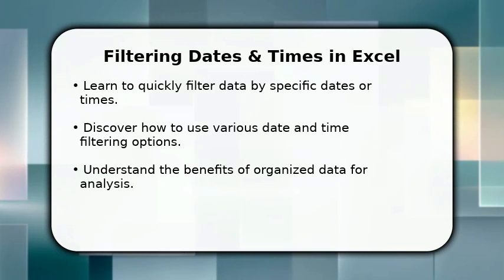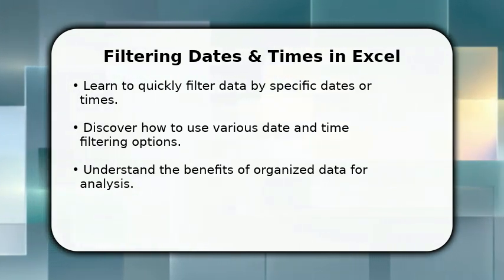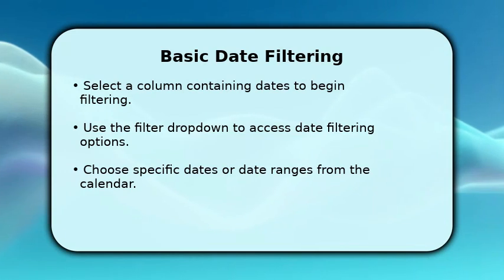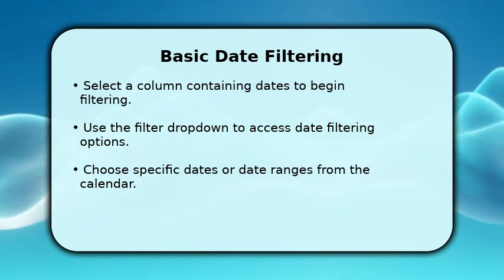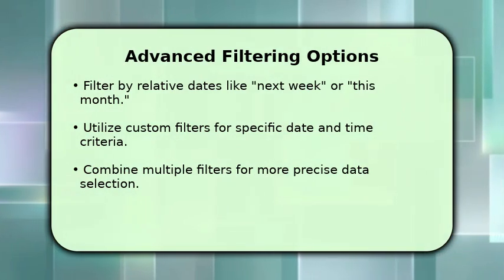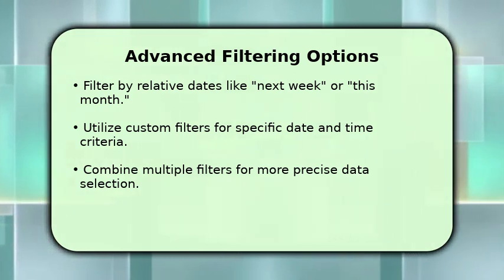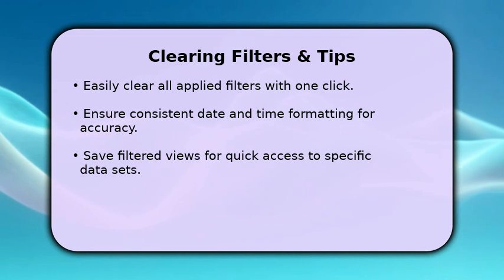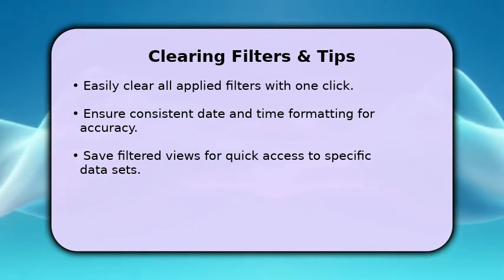How To Filter Date And Time In Excel - Full Guide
▸ (s) In this comprehensive guide, we'll walk you through the process of filtering date and time in Excel. Whether you're a beginner or an advanced user, this video will show you how to use formulas, functions, and formatting options to extract specific data from your spreadsheets. From basic filters to more complex queries, we'll cover it all.

excel date filter, time filtering in excel, excel formula for date range, how to use autofilter in excel, date and time formatting in excel, excel pivot table date filter, advanced excel filtering techniques, excel conditional formatting for dates, filtering data in excel spreadsheet, excel tips and tricks for dates